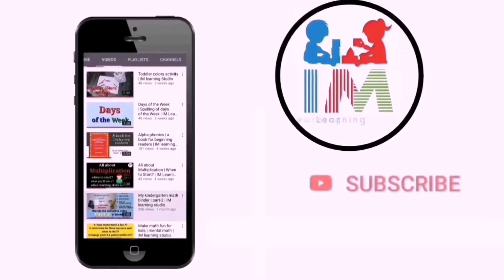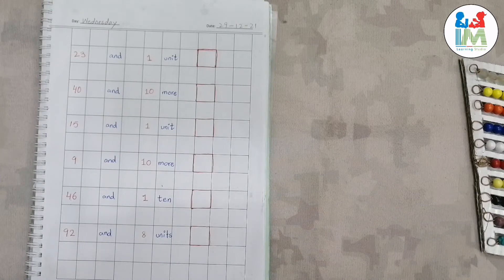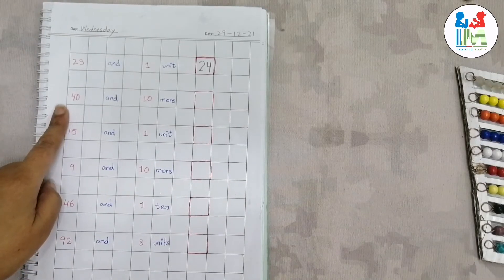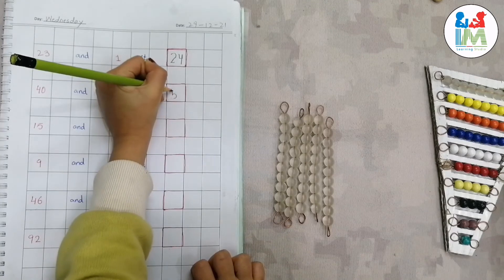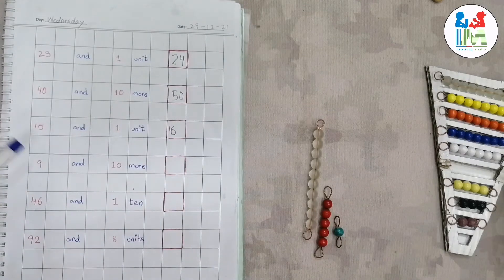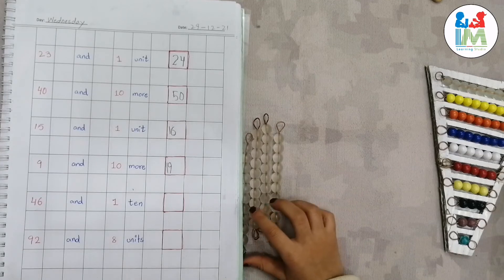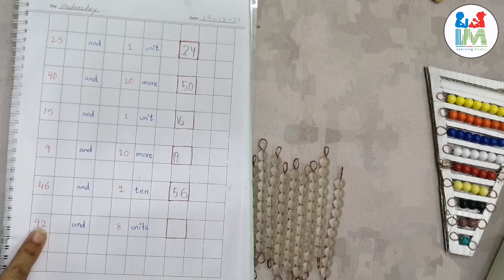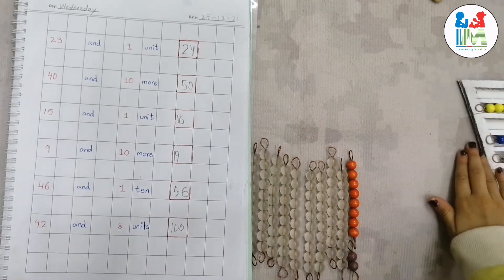activity which provides a solid base |montessori at home | IM learning studio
A great initiative for parents and teachers. Maths workbook for whole year practicing with your kids. (Ages 6-7)

Regards
IM learning Studio